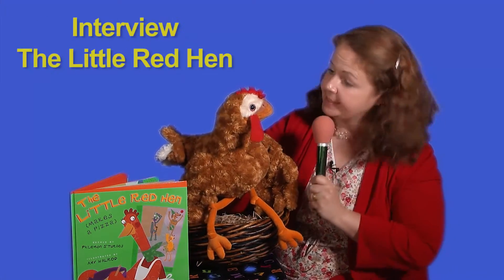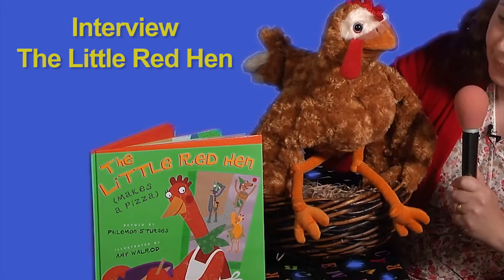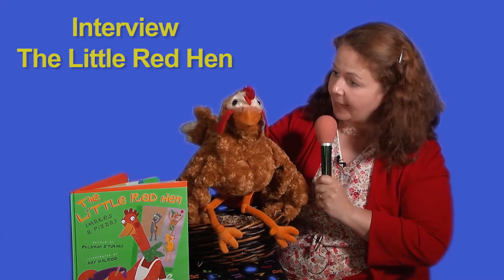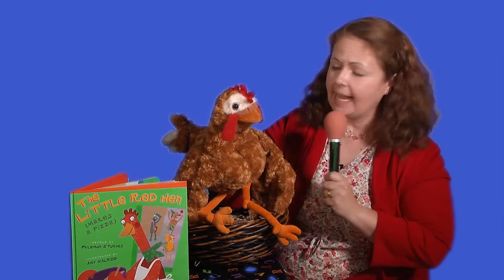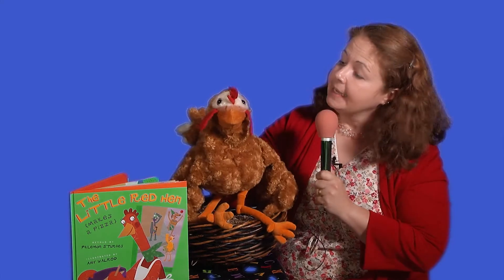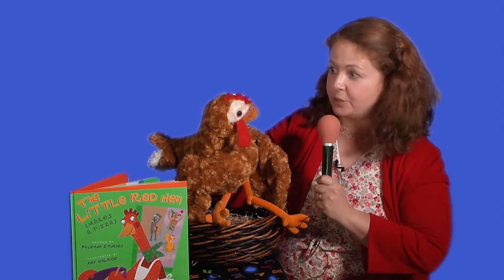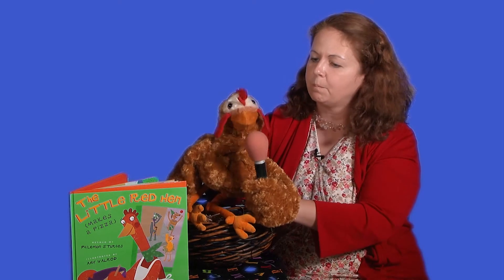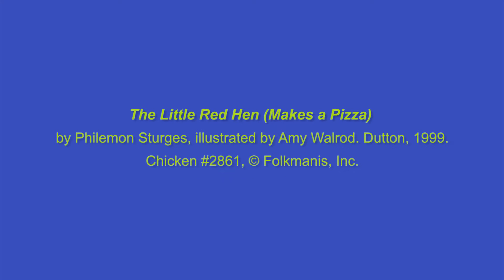Segues and Introductions Demonstration - Interview - The Little Red Hen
Puppets and Props in the Library and Classroom: Segues and Introductions Demonstration - Interview - The Little Red Hen featuring Kimberly Faurot

This project was made possible by the Library of Virginia and the Institute of Museum and Library Services, grant LS 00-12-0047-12.
The Institute of Museum and Library Services is the primary source of federal support for the nation's 123,000 libraries and 17,500 museums. Our mission is to inspire libraries and museums to advance innovation, lifelong learning, and cultural and civic engagement. Our grant making, policy development, and research help libraries and museums deliver valuable services that make it possible for communities and individuals to thrive. and follow IMLS on Facebookand Twitter.